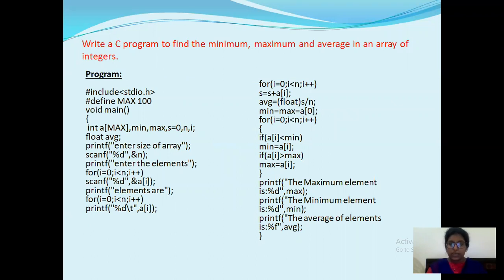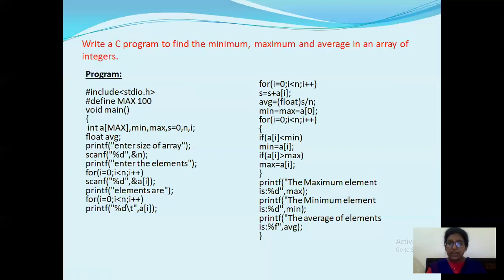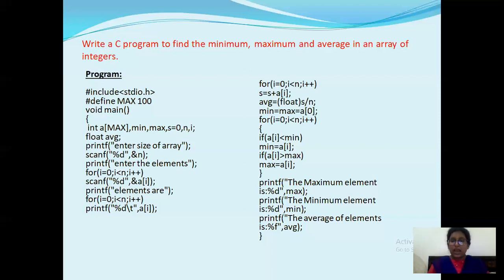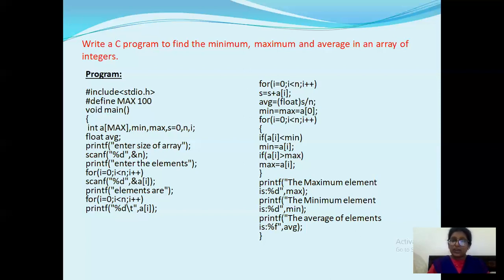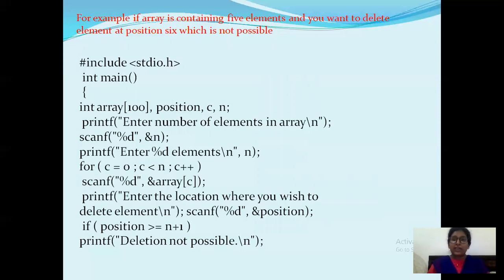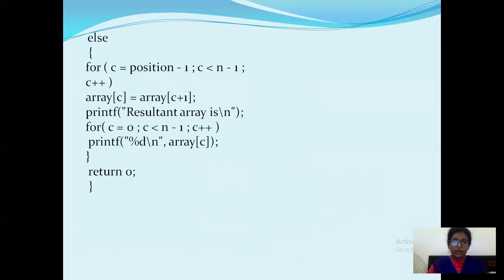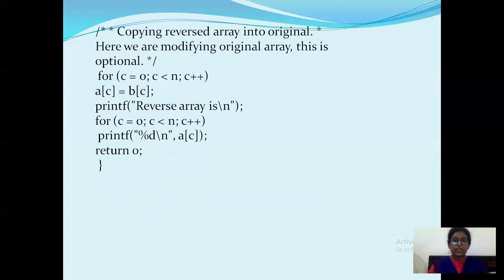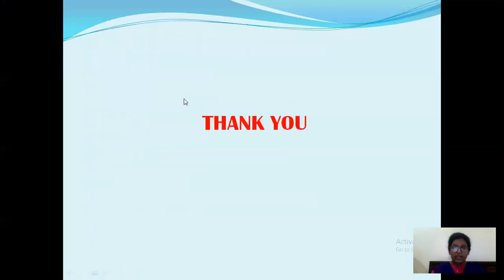Working with 2D Array